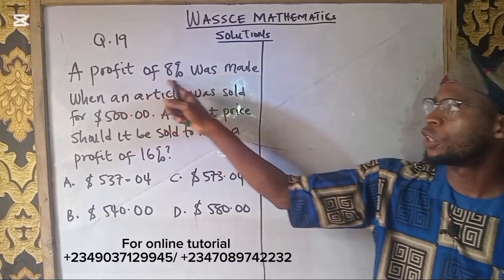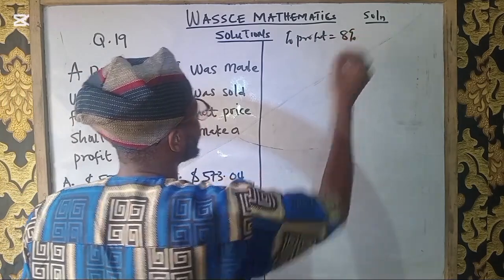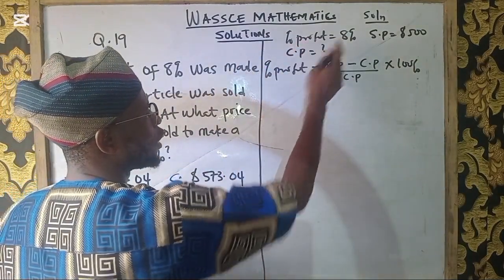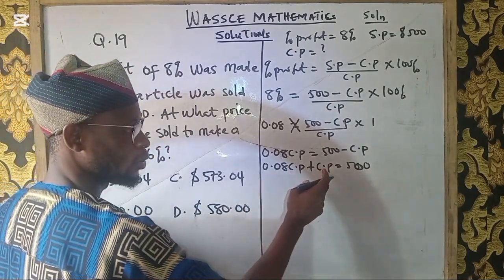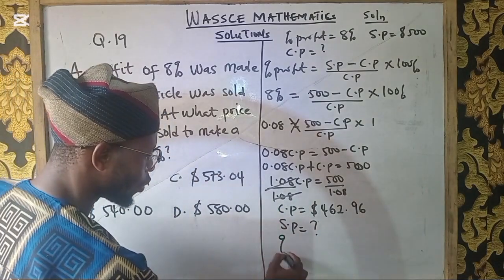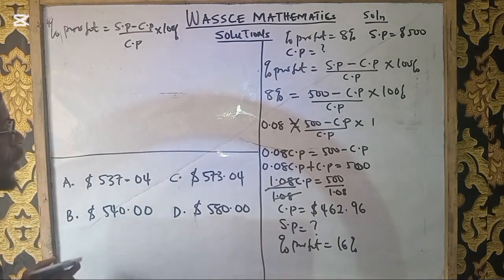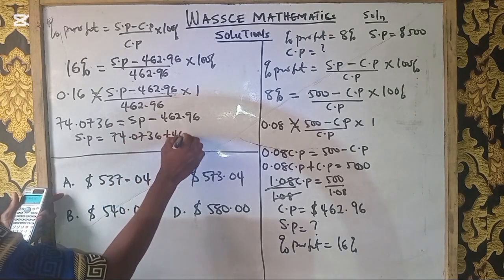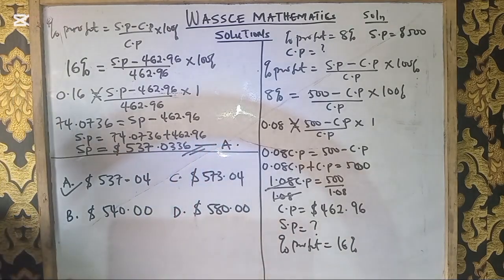Wassce 2025 mathemics solutions| Q19